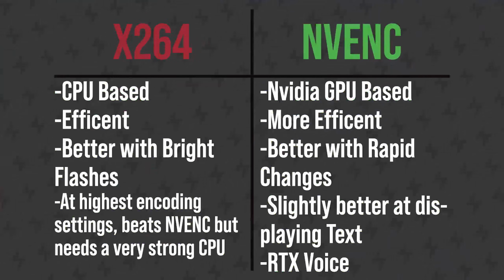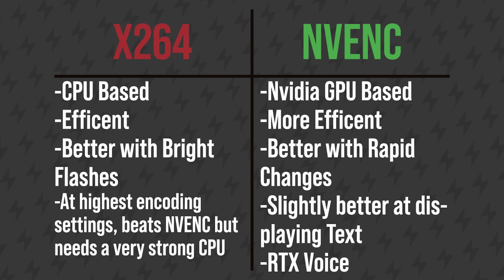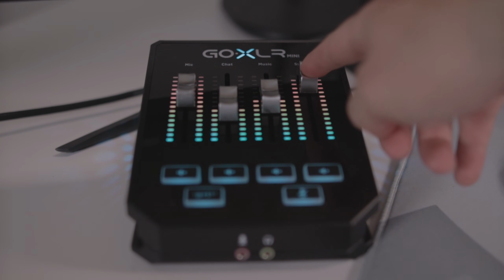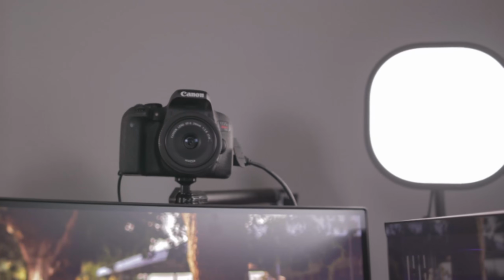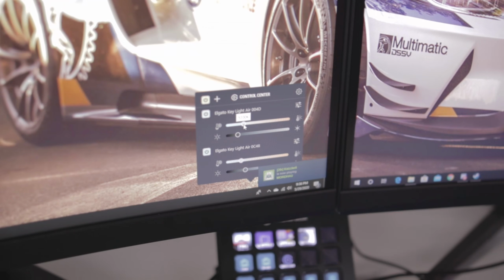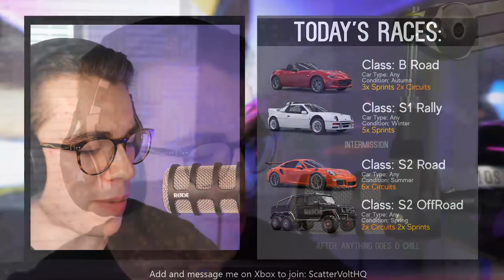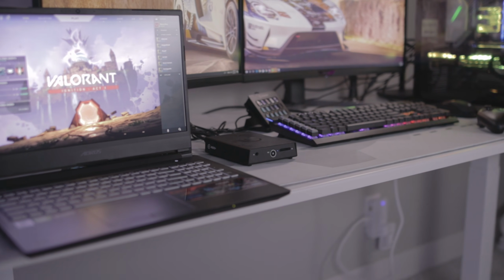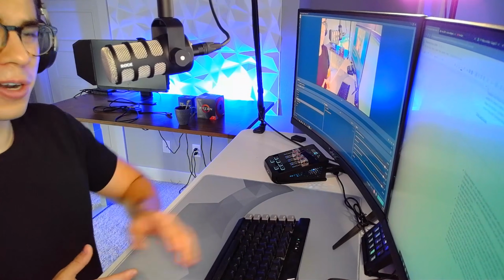How to build a Streaming PC Setup - Hardware, Audio, Accessories, etc.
(Free basic lenses only. Premium and marked-down frames excluded)

Hey everyone, this is my offical How to Build a Streaming Setup video where I go indepth on what hardware, audio, video, and streaming solutions you should look into for getting into streaming yourself. All products mentioned are linked below↓

If you're looking into blue light glasses, check these out from GlassesUSA!

Peripherals and Hardware used:

Rode Podmic
US: N/A
CA: N/A

Samson MBA48 Mic Arm
UK (alternative)
CA (alternative)
EU (alternative)

Elgato Camlink
EU: n/a

CA: n/a
EU (original keylight)

Elgato Multimount
EU: n/a

Corsair Dark Core RGB SE

Timestamps
0:00 - Welcome baack, lmaooo
3:00 - x264 vs NVENC Encoders
6:05 - Audio, Microphones, and More
9:00 - Camera and Lighting
11:30 - Monitors
13:05 - Peripherals